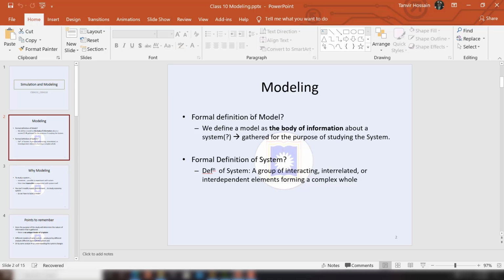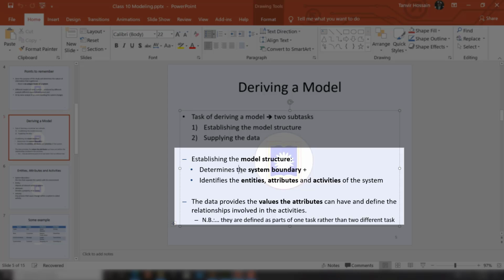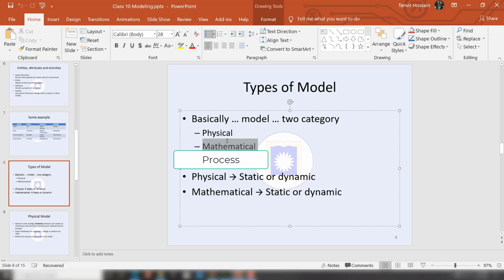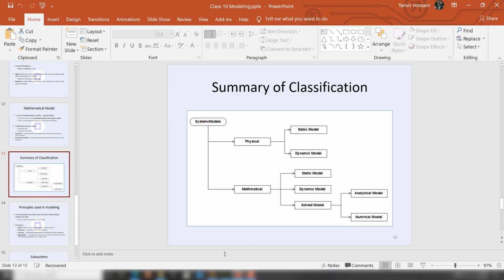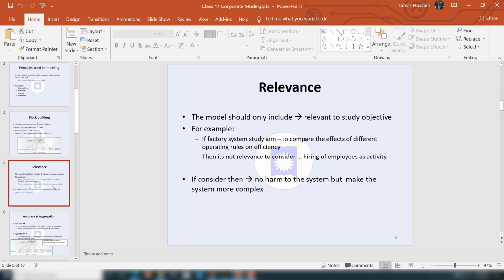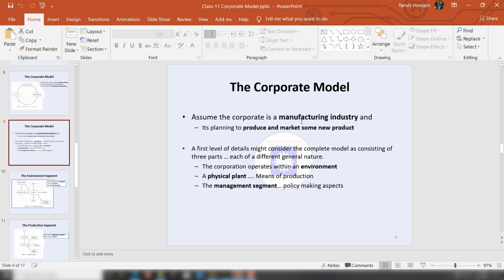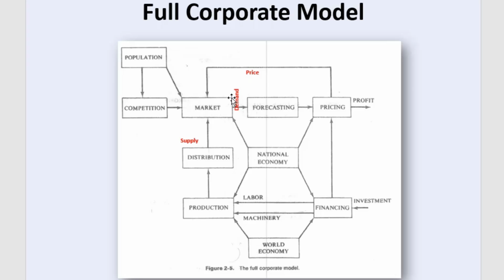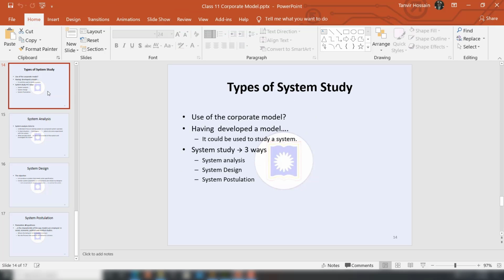Computer Simulation and Modeling - Theory - Class 10 - Recorded Session - Starting Modeling Part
Starting the "Modeling Part" of Computer Simulation and Modeling course.

This is the recording of the 10th class of the course "Computer Simulation and Modeling".